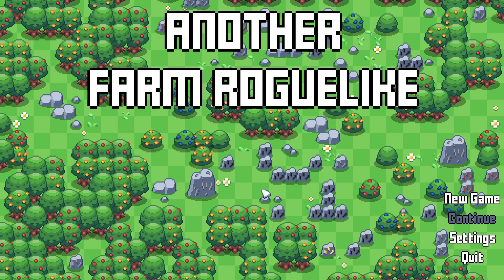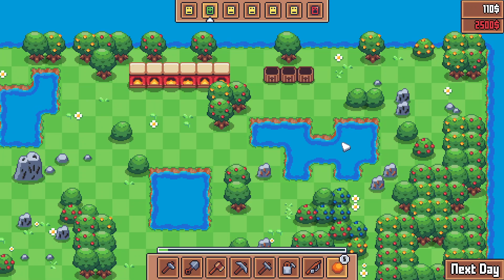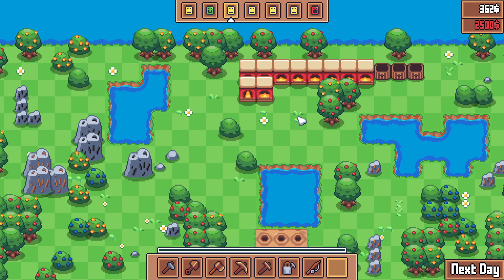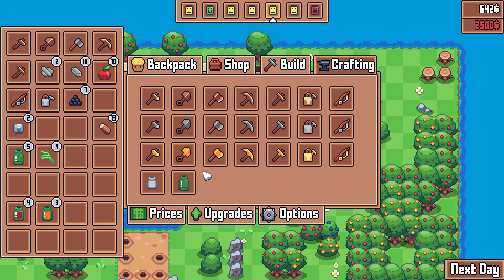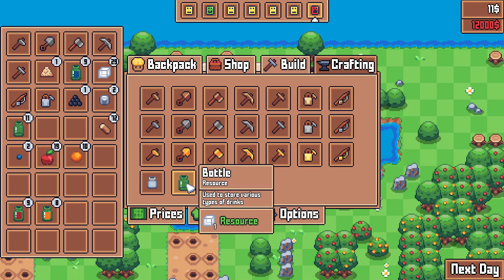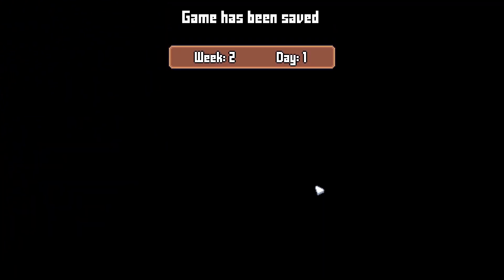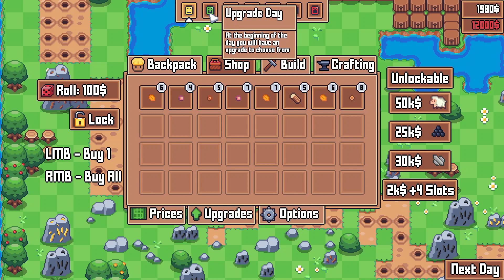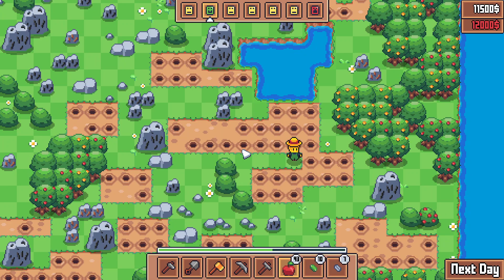Another Farm Roguelike HARD MODE! Ep. 1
Time to take our farm to the next level. Today we start hard mode. Can we earn enough money to pay our rent? Every like is $50 toward rent!! :D